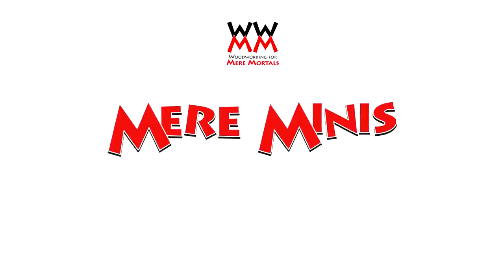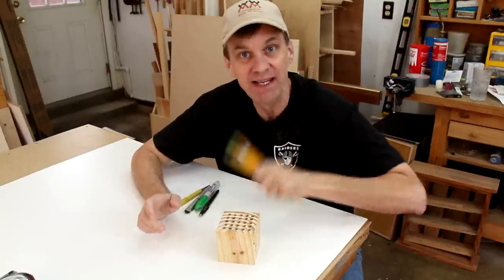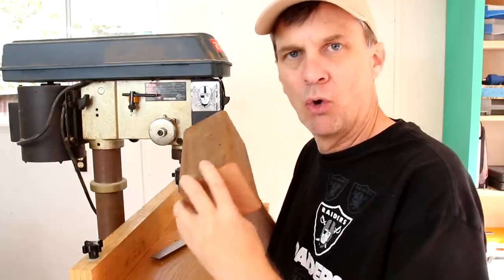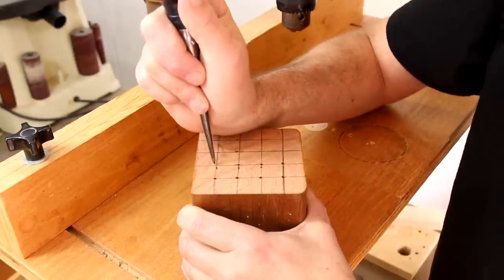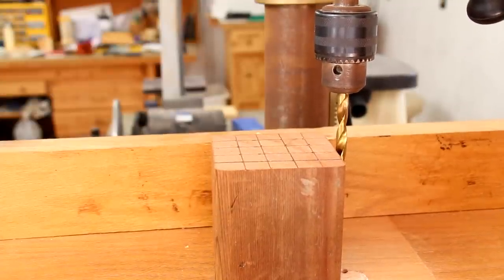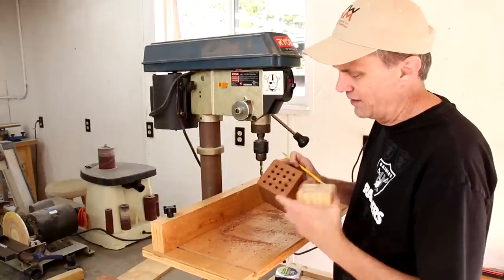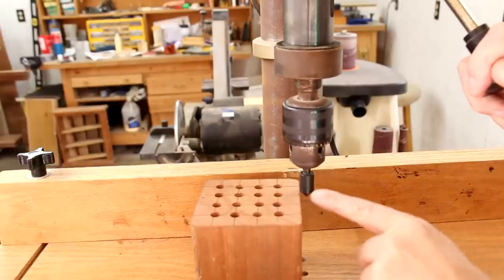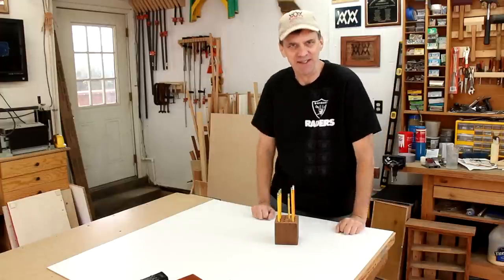Drill press pencil holder | Mere Mini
If you just bought your first drill press, here is a quick and easy pencil holder you can make that will give you practice with the drill's features. The pencil holder is also a useful shop project!

MAILING ADDRESS:

WWMM
Category
Howto & Style